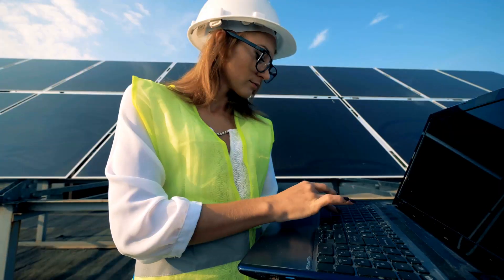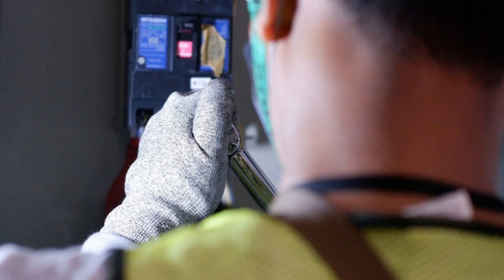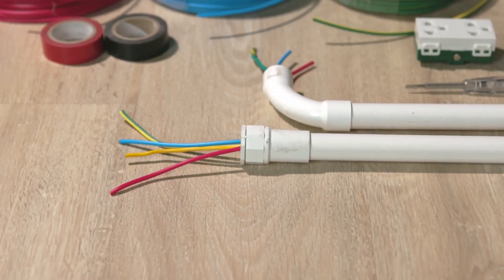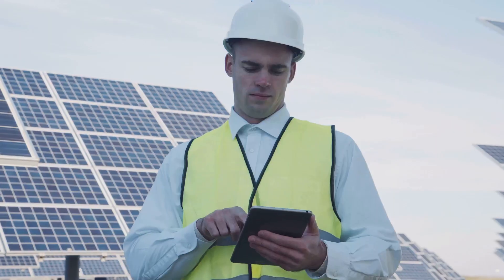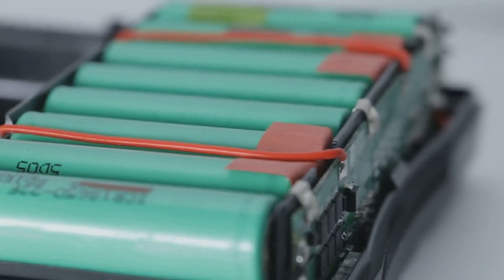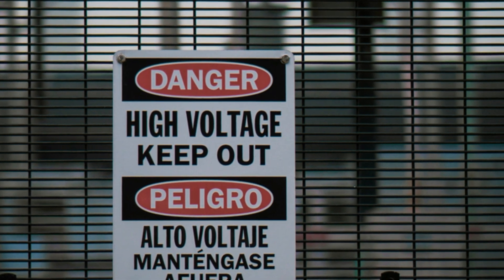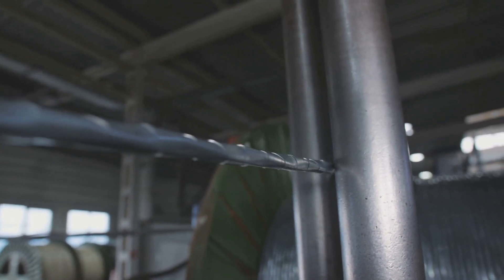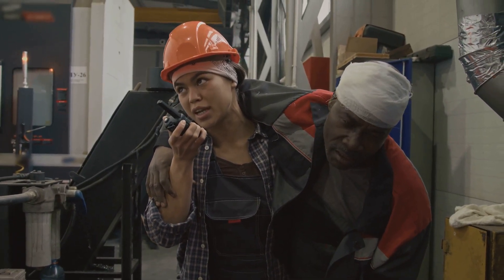Avoid Electrocution: Solar System Safety Guide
Solar power is powerful but it’s essential to stay safe while working with solar panel systems. This video explains the top safety measures to avoid electrocution and handle your solar system responsibly. Whether you’re installing, maintaining, or troubleshooting your solar setup, these tips will help protect you and your home. Watch now to learn critical safety protocols